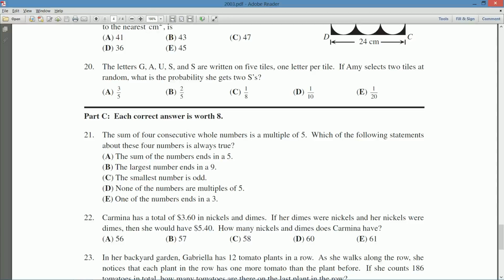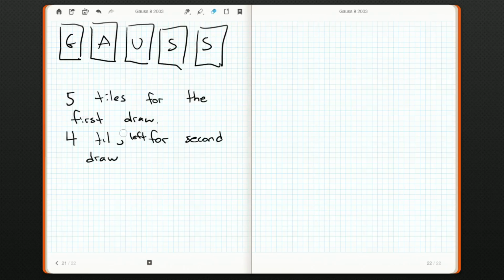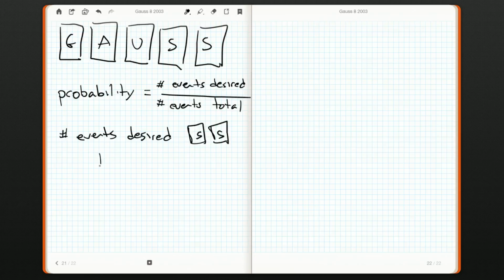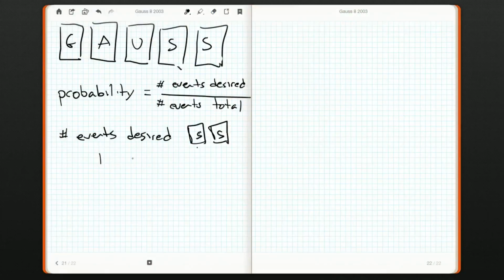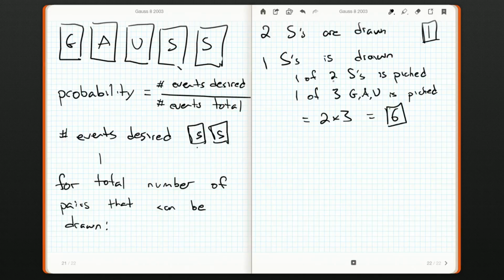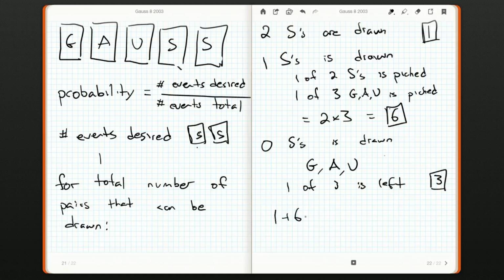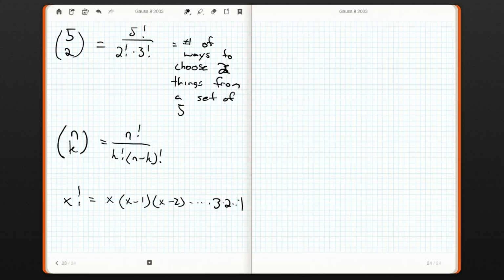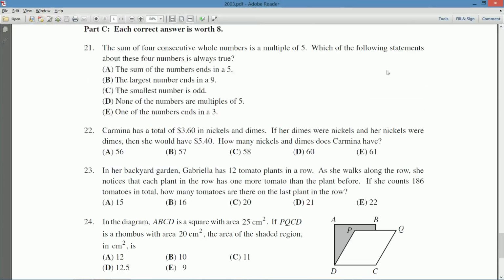Gauss 8 2003 20